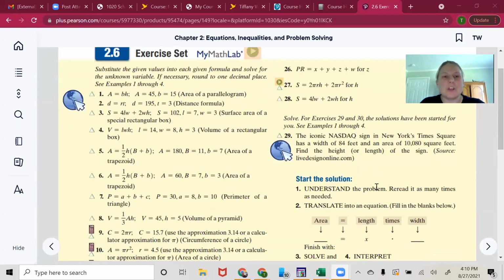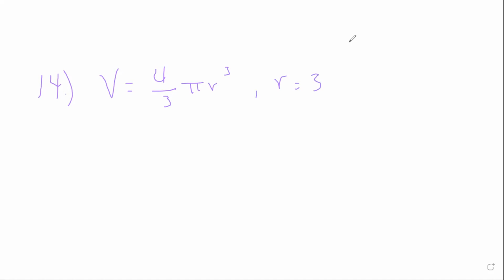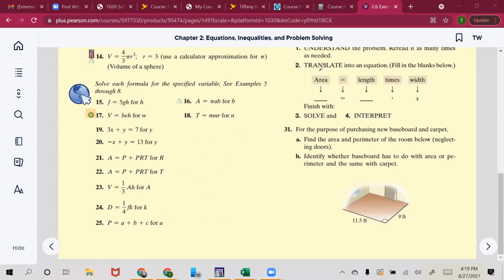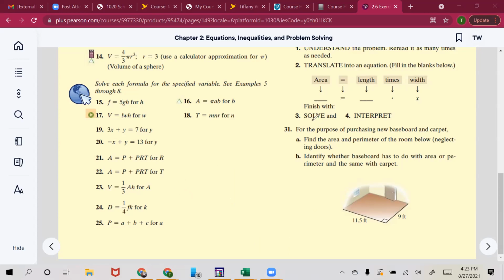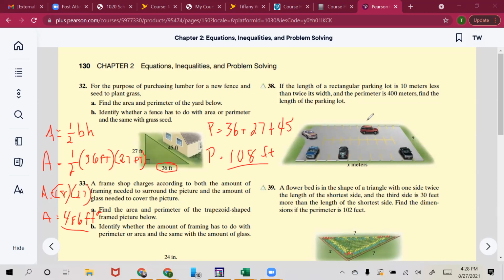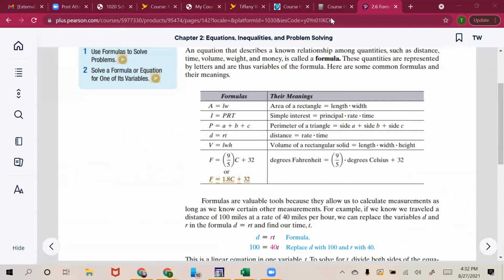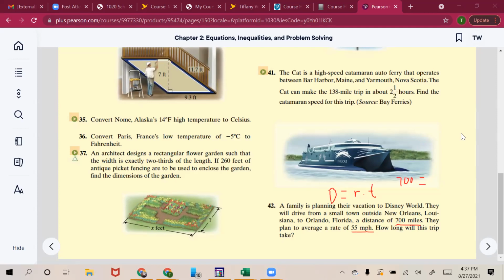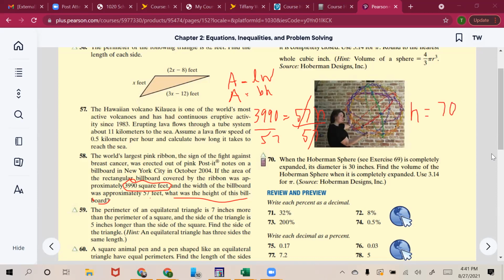Sec 2 6